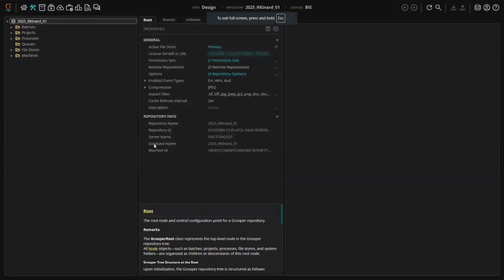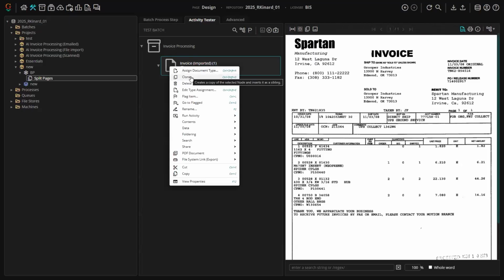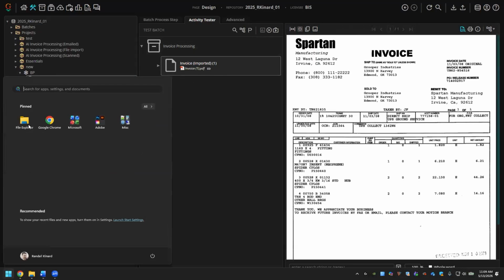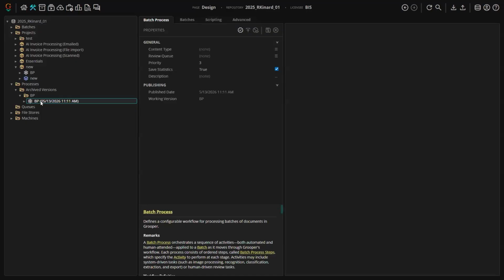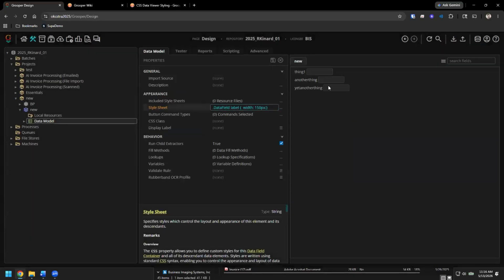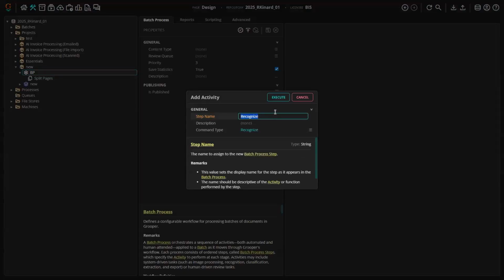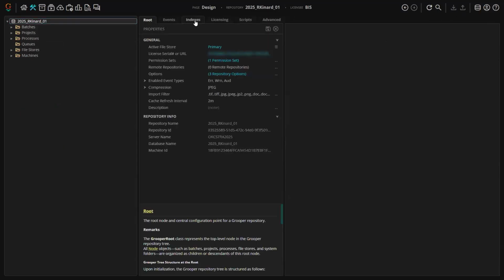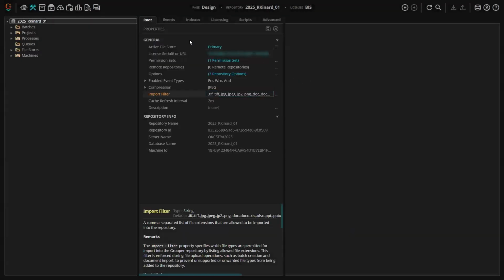Grooper Design Studio vs the Design Page - Part 2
In the Fourth session of our ongoing webinar series, we focus on Grooper Design Studio vs the Design Page Part 2 and how the user experience has evolved in newer versions of Grooper.

As long-time users begin transitioning from legacy versions toward modern releases like Grooper 2025, one of the most noticeable changes is the design interface itself. This session is designed to help you become comfortable with that shift by comparing the familiar Design Studio thick client with the newer thin client Design Page—highlighting how they relate, where they differ, and how to navigate the changes with confidence.
This 30-minute session explores the overall structure and layout of each interface, focusing on how common tasks and concepts are presented rather than diving into every new feature. You will see side-by-side comparisons that illustrate:
How the Design Studio workspace translates into the Design Page
Key differences in layout, navigation, and interaction
Where familiar functionality appears in the updated interface
How to approach the new UI without losing your existing workflow knowledge
By emphasizing continuity alongside change, this session helps bridge the gap between what you already know and what you’ll encounter in newer versions of Grooper.
This webinar continues our series aimed at supporting customers as older versions approach end of development support—providing a clear, low-pressure path toward understanding and adopting the modern Grooper experience.